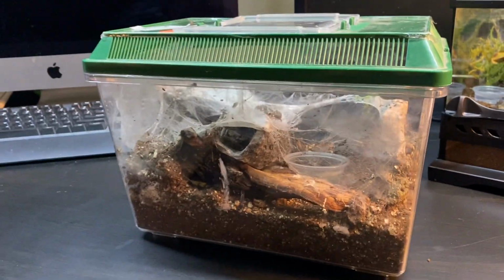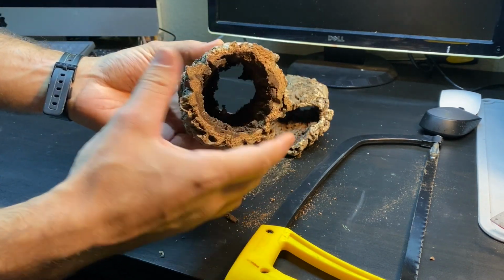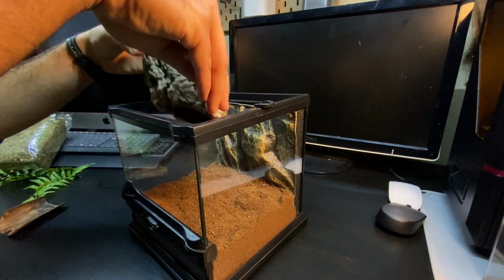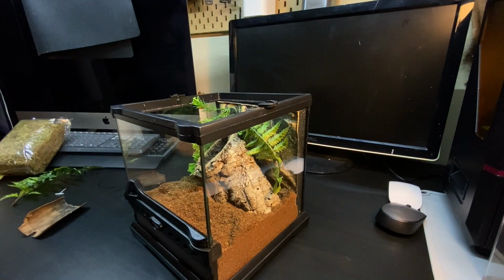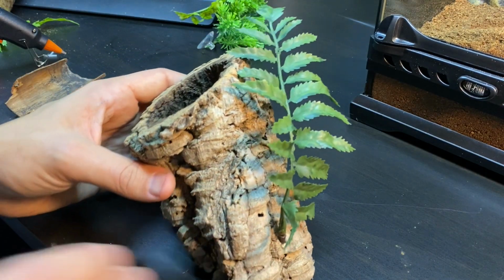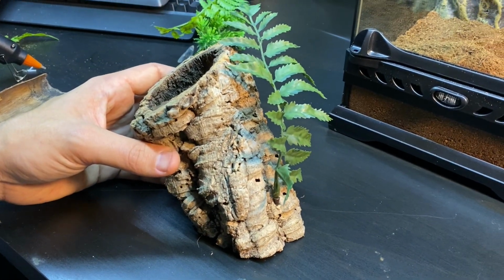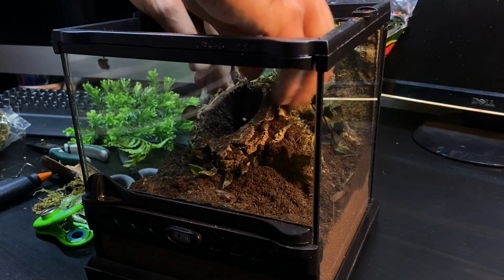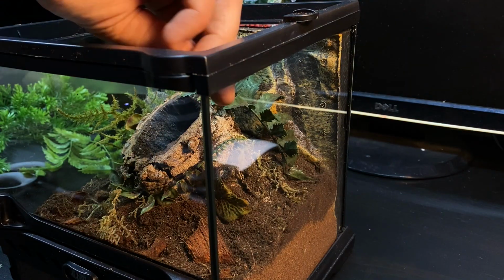GREEN BOTTLE BLUE Rehousing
In this weeks episode, I'll be walking you step by step and providing tips and tricks on how to setup a semi-arboreal enclosure and what to do to make it stand out!